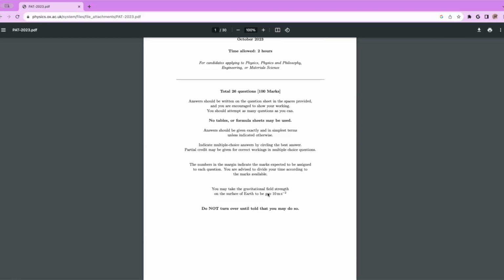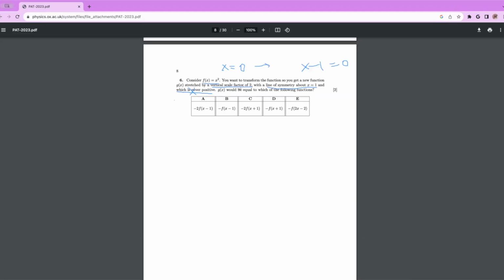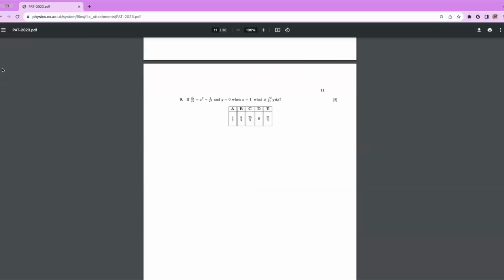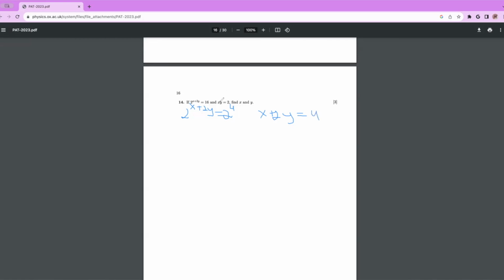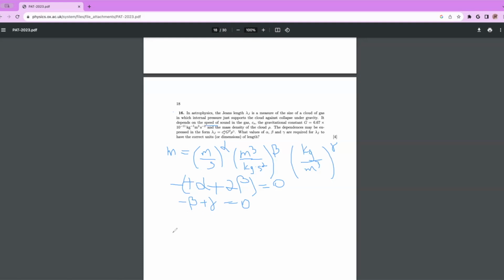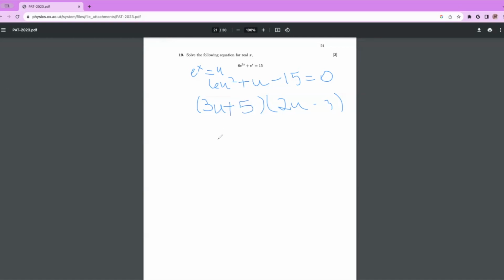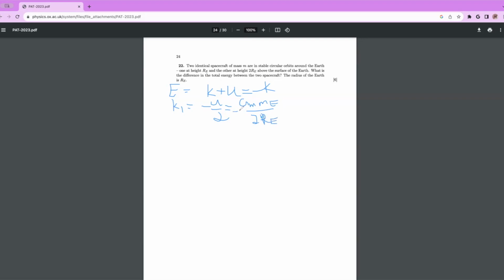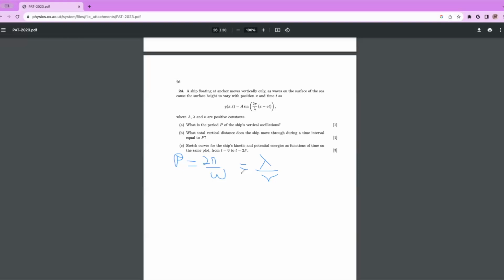Attempting the 2023 Oxford PAT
This is a poorly edited video of an American ATTEMPTING the Oxford Physics Aptitude Test from 2023. I also skipped a lot of the problems that were worth b/c I got tired of sitting. Also all rights to Oxford if this is something they get pressed over.